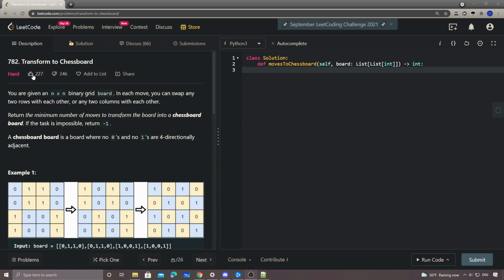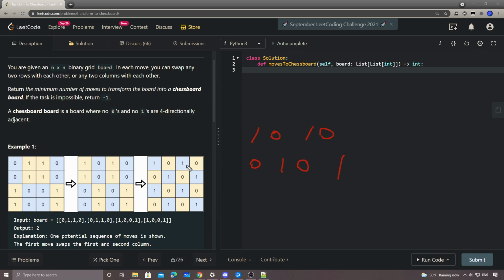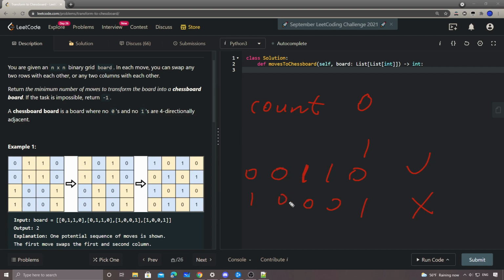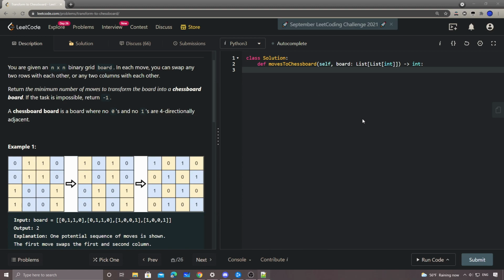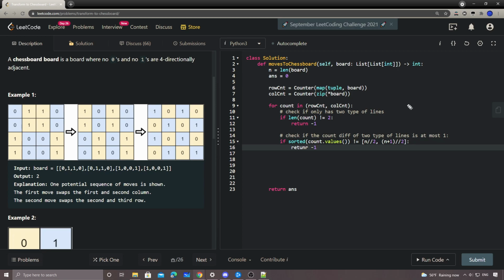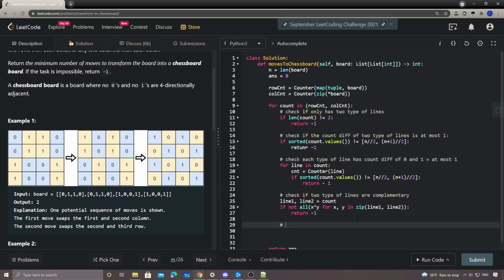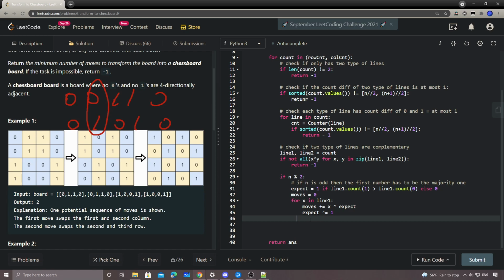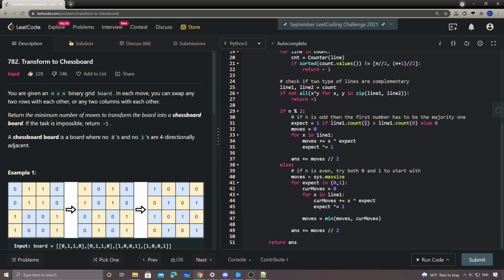LeetCode 782. Transform to Chessboard